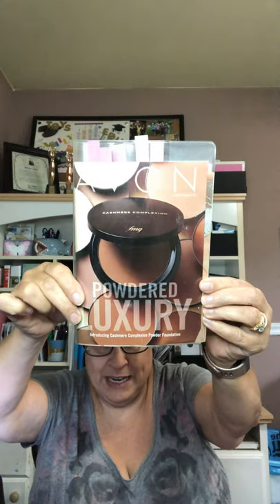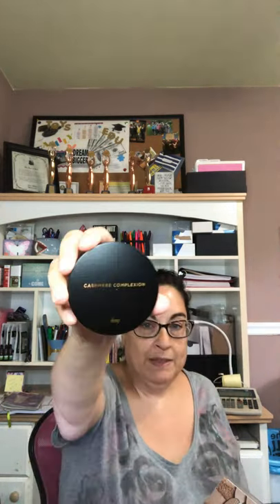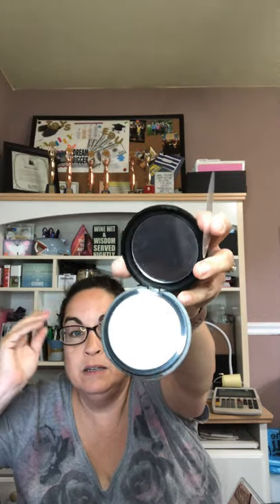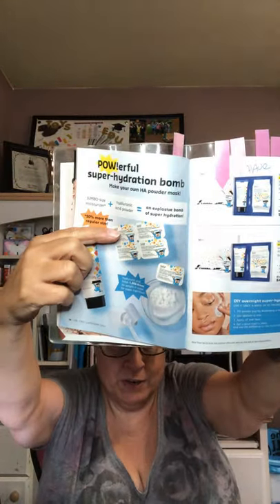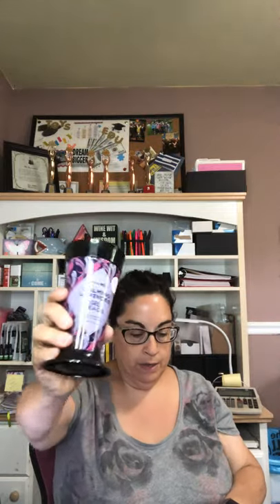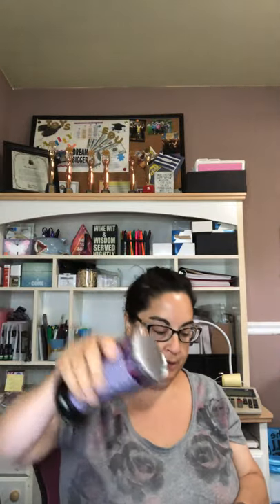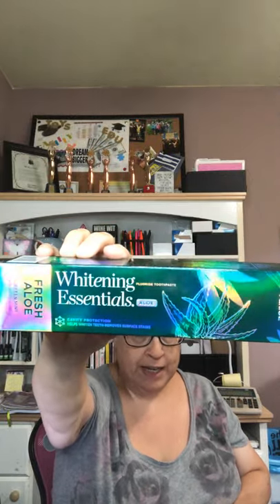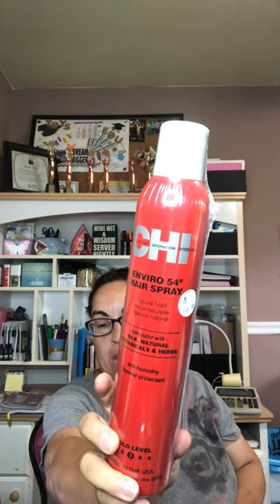What’s New C18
Check out the new products coming to you soon!